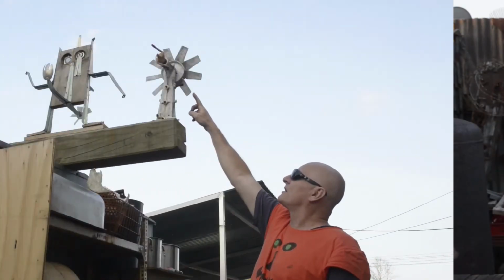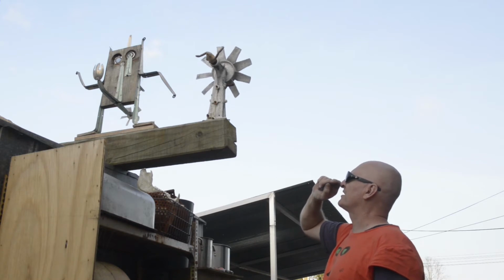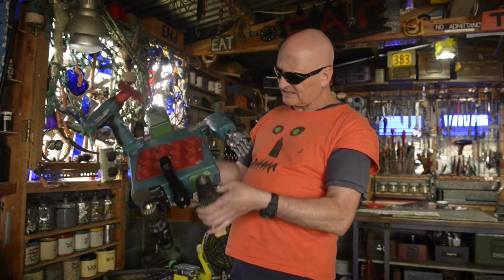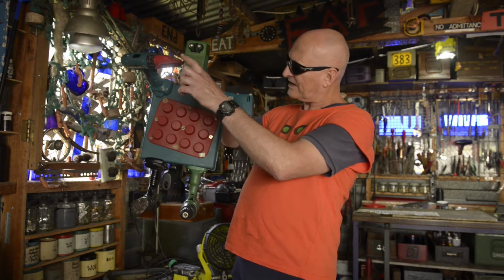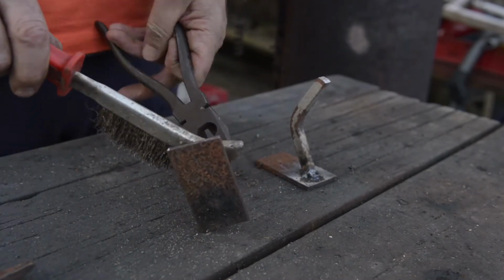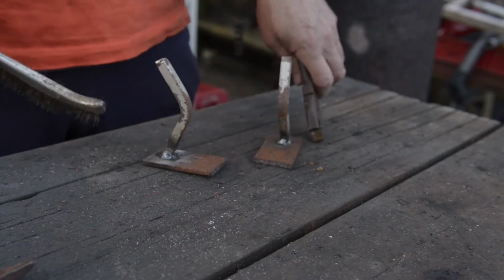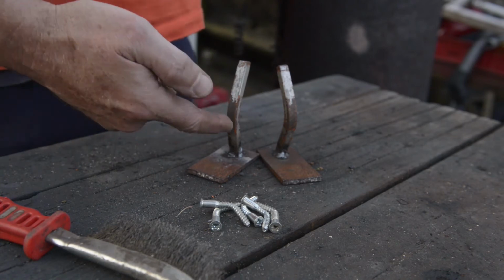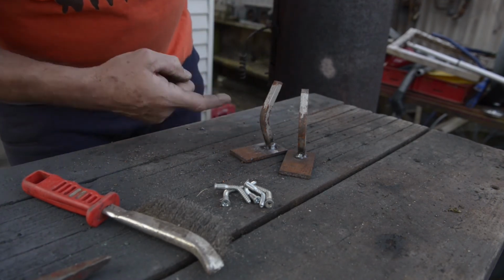Andrew Hall's weird and wonderful world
Meet West Auckland engineer and artist Andrew Hall. The Shed magazine feature Andrew and his work in Issue 91 and took the opportunity to make this video of Andrew while we were there.
Story and photography by Jason Burgess